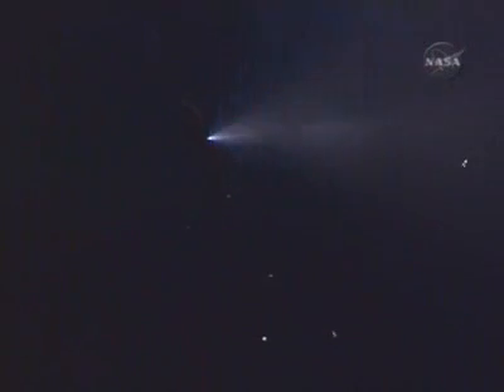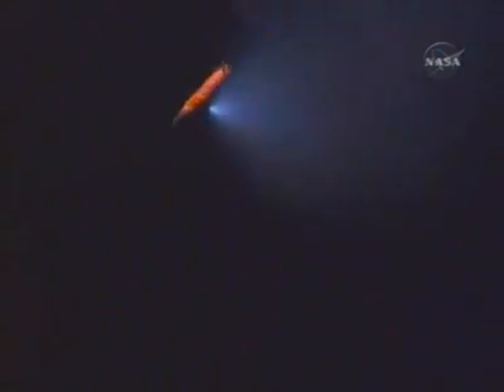STS-122 - EXTERNAL TANK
STS-122 - EXTERNAL TANK HANDHELD VIDEO (NASA TV)